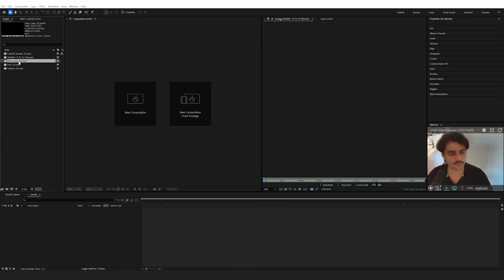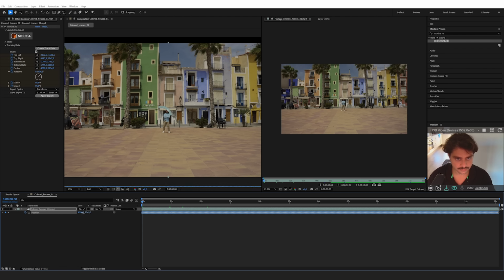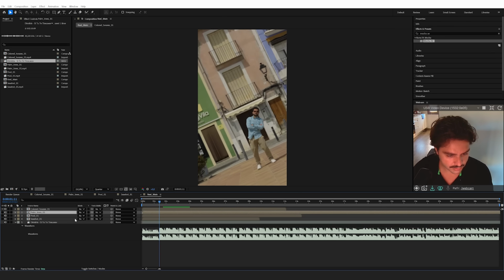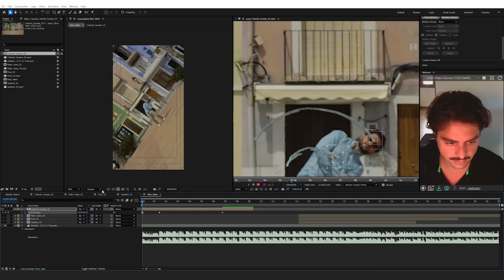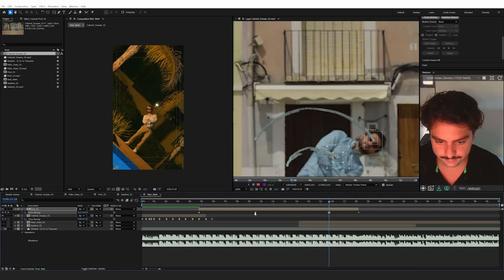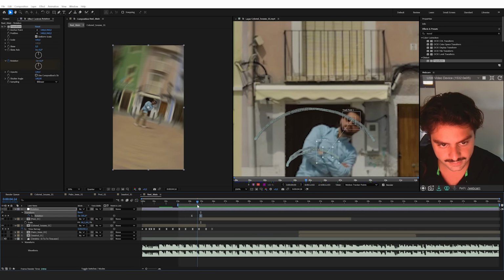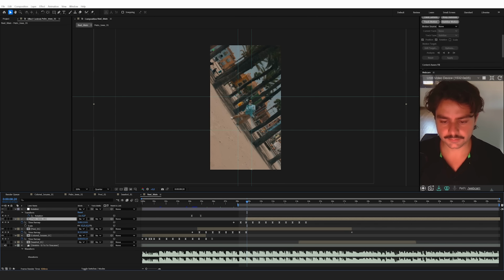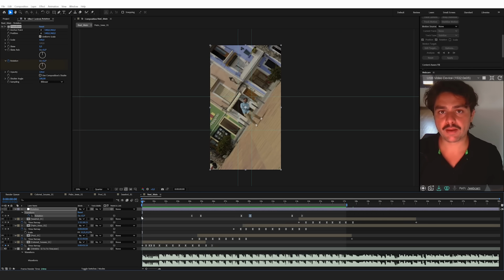'Viral' Camera Rotation Effect - Full After Effects Tutorial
In this tutorial, I will show you exactly how to create this Dizzy Rotation Effect, using only Adobe After Effects.